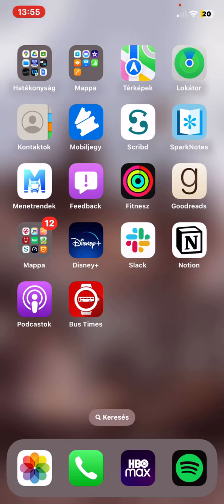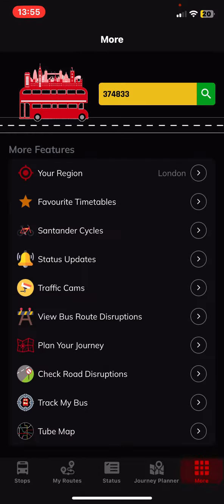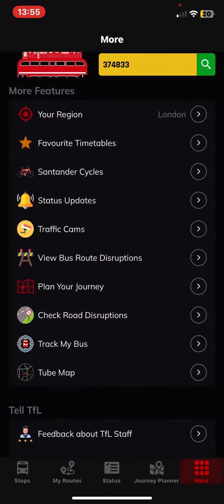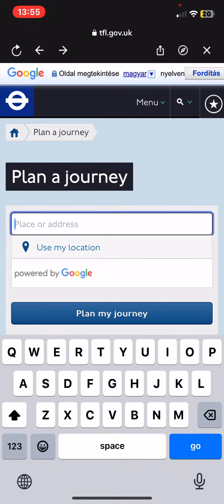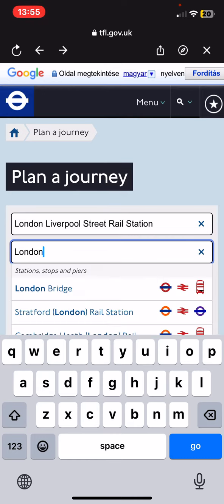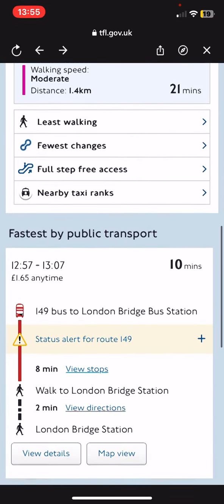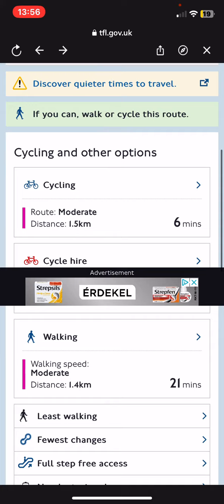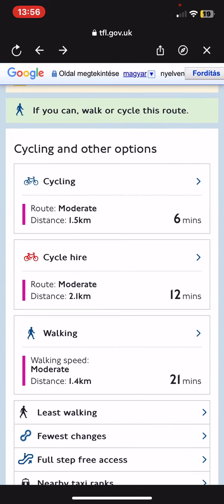How to plan journey in Bus Times?